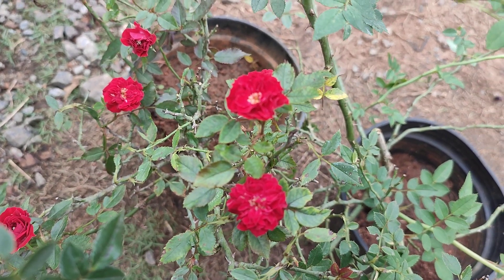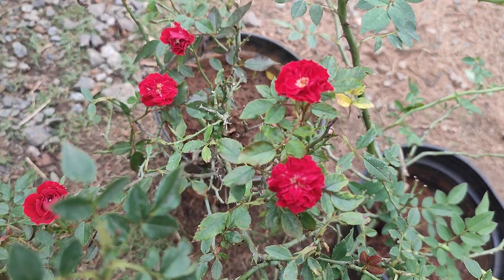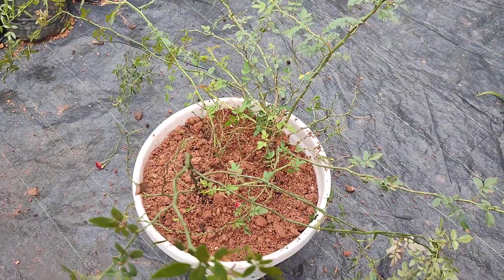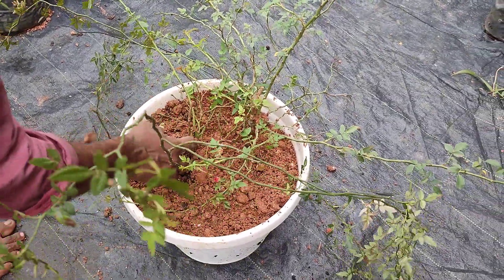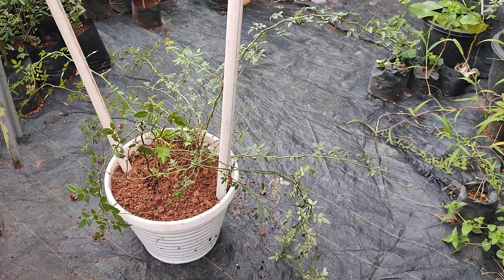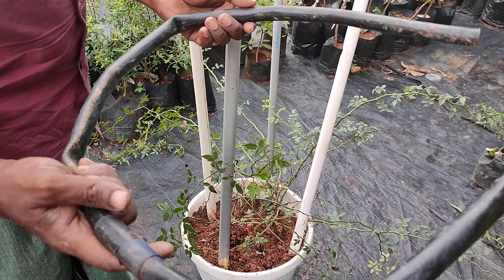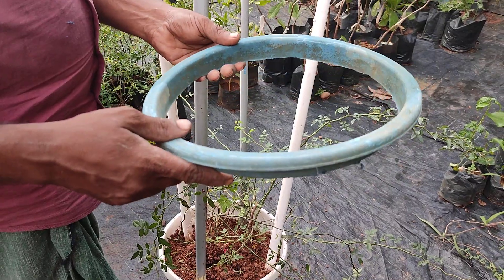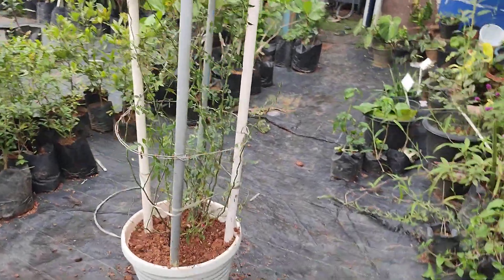കസ്റ്റമർ നു വേണ്ടി സെറ്റ് ചെയ്ത climbing rose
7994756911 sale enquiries